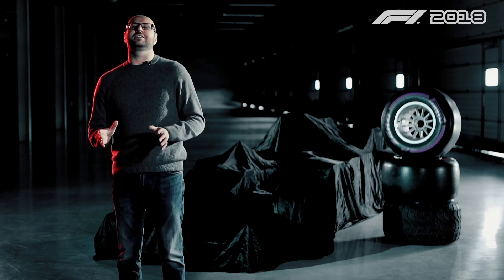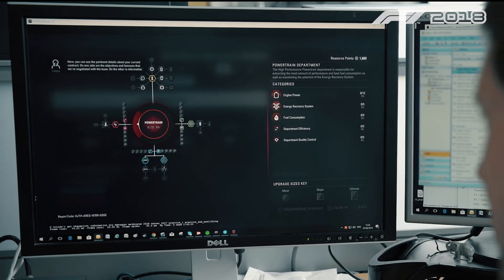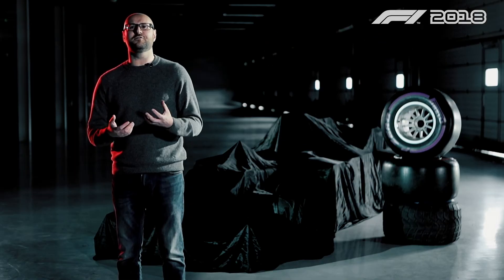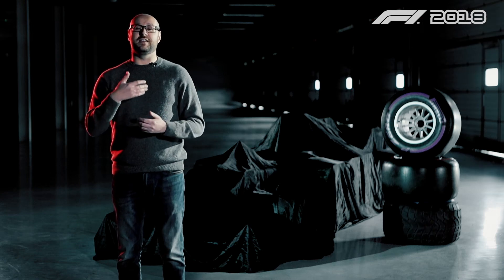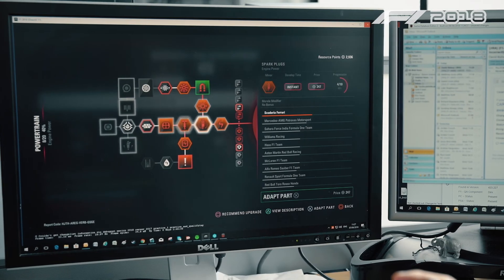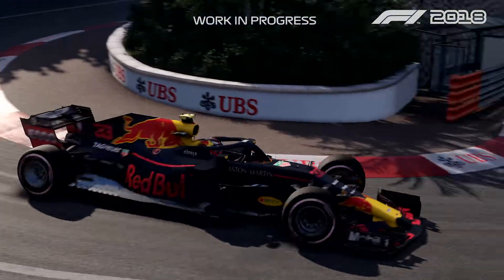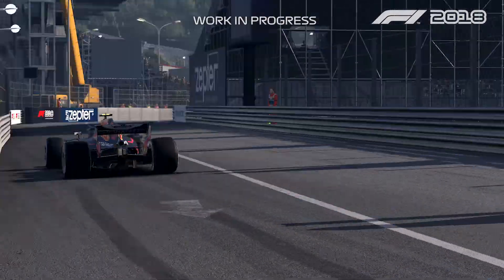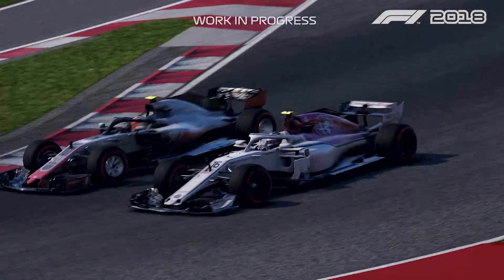F1 2018 - Car Research and Development System - Developer Diary #2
Learn more about the greater depth added to F1 2018's Research and Development in part two of developer diarie

MotoGamesTV.